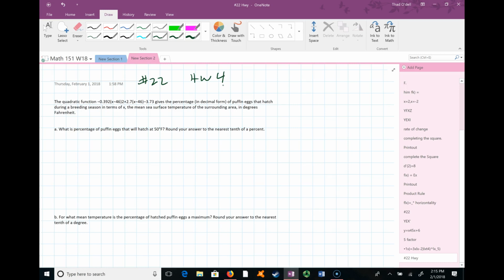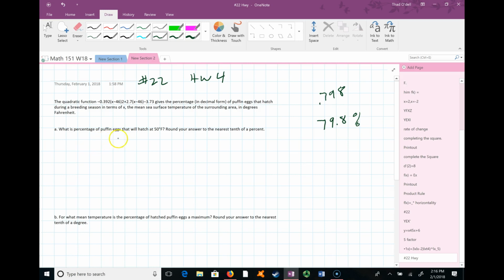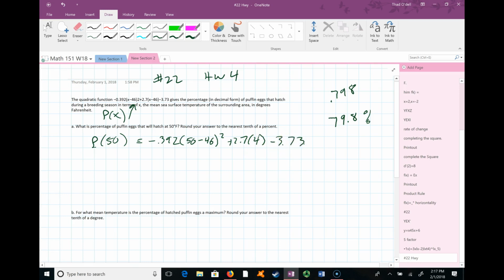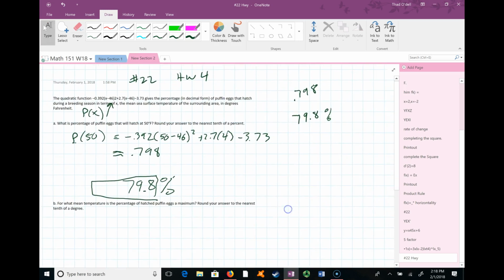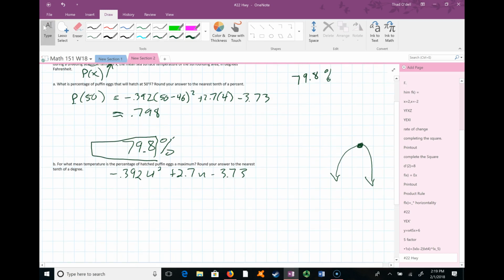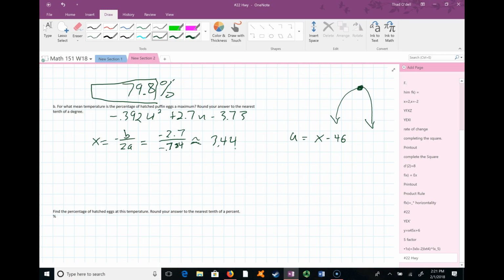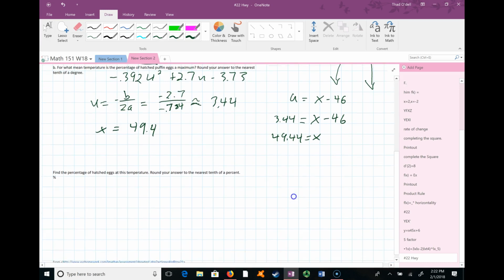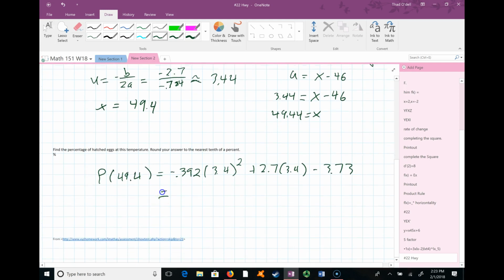22 from HW 4